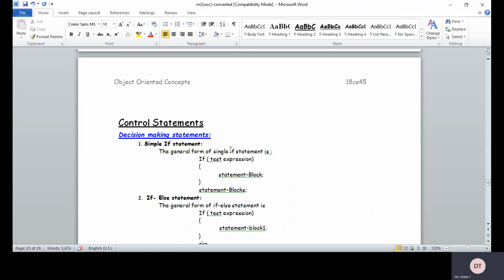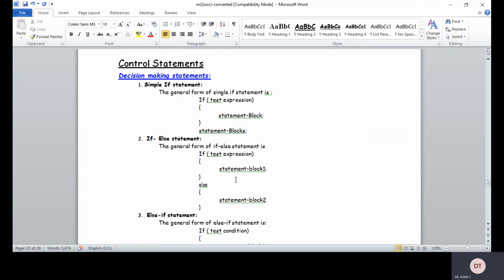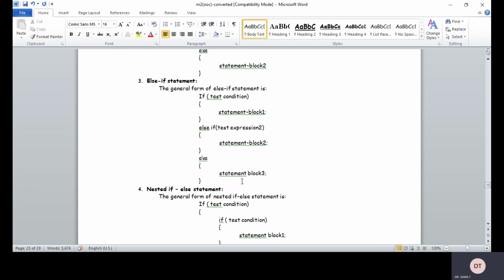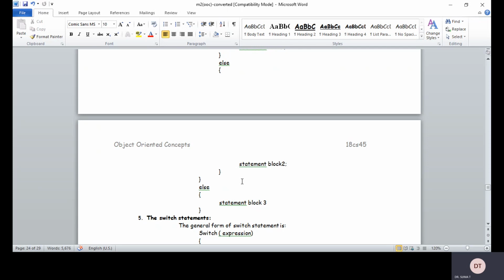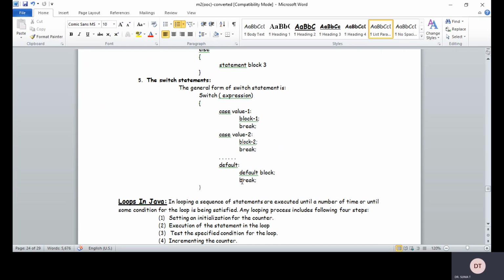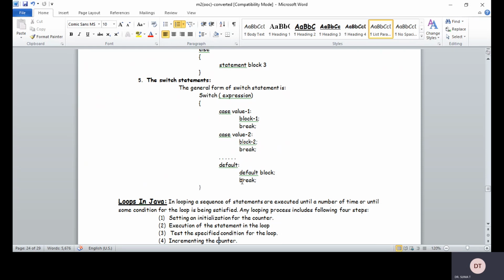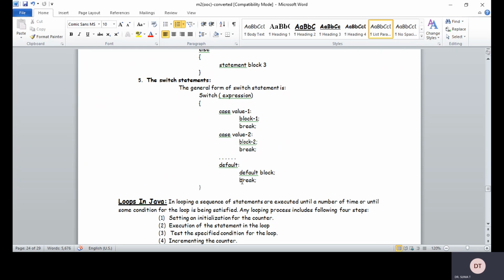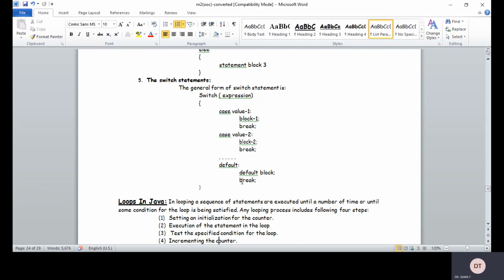OOC Control statements in Java